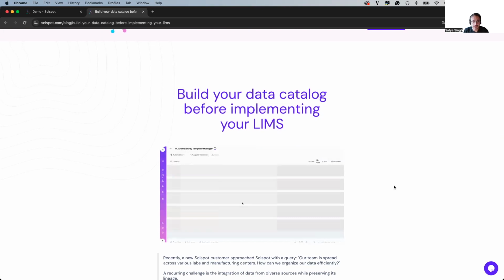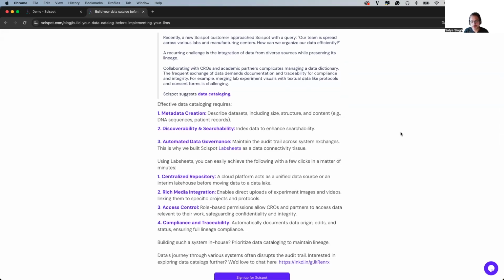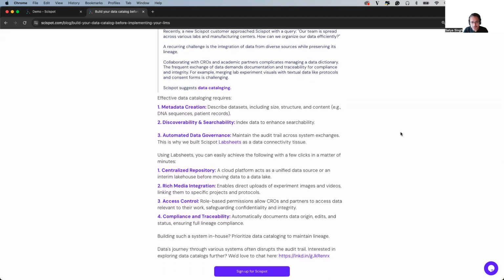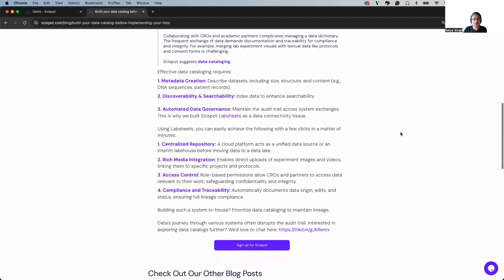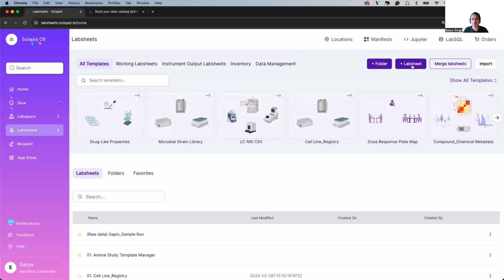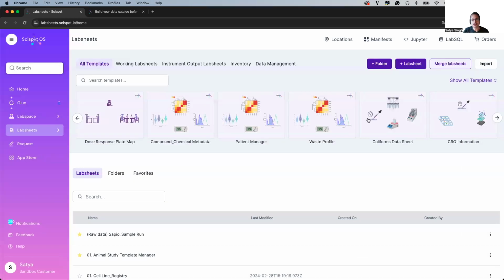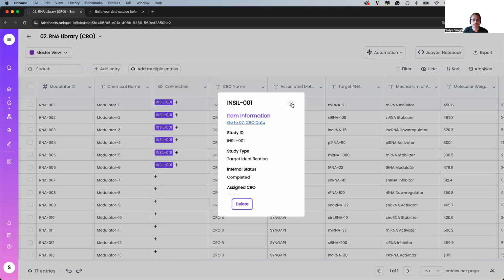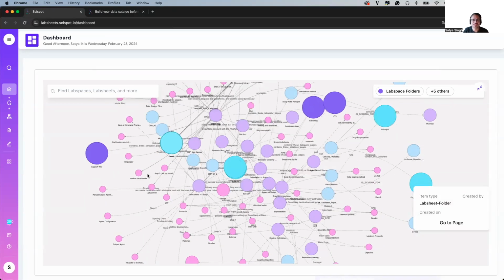How to build a Data Catalog for research labs? | Implementing LIMS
"Our team is spread across various labs and manufacturing centers. How can we organize our data efficiently?"

A recurring challenge is the integration of data from diverse sources while preserving its lineage.

Scispot suggests data cataloging. Effective data cataloging requires:

‍1. Metadata Creation: Describe datasets, including size, structure, and content (e.g., DNA sequences, patient records).
2. Discoverability & Searchability: Index data to enhance searchability.
3. Automated Data Governance: Maintain the audit trail across system exchanges.

This is why we built Scispot Labsheets as a data connectivity tissue.